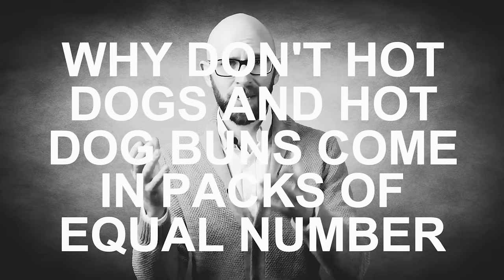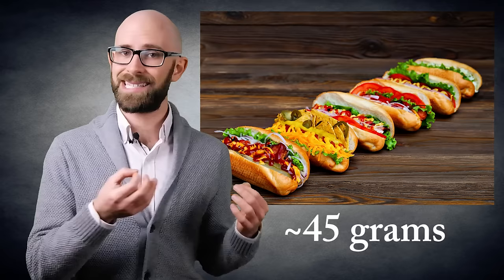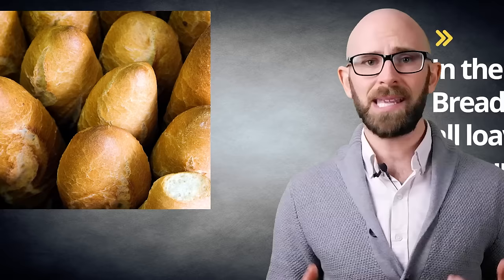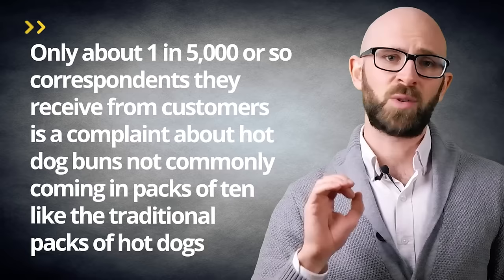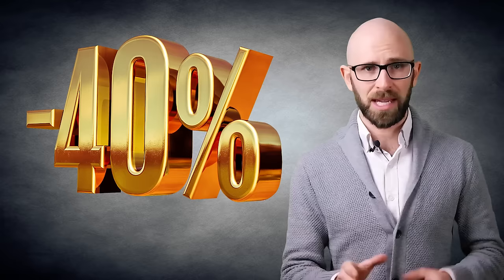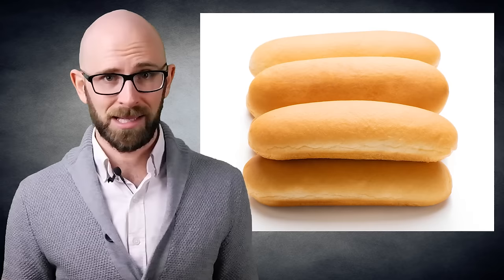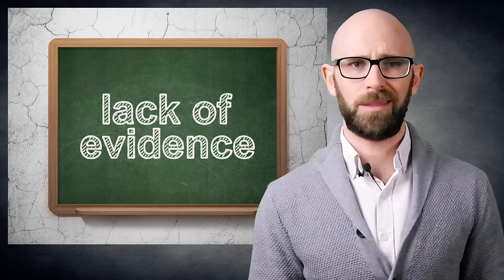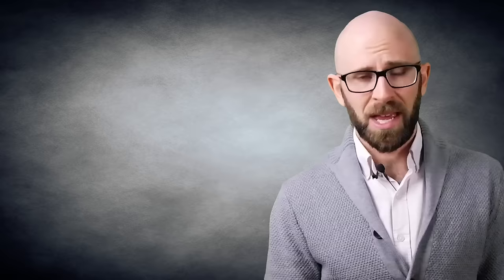Why Don't Hot Dogs and Hot Dog Buns Come in Packs of Equal Number?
In this video:

Yes, finally today we are going to answer perhaps the most oft asked question we get in our inbox, a question that has been perplexing mothers, stoned teenagers and lazy comedians for decades: why do hot dog buns come in packs of eight, when hot dogs are (usually) sold in packs of ten?